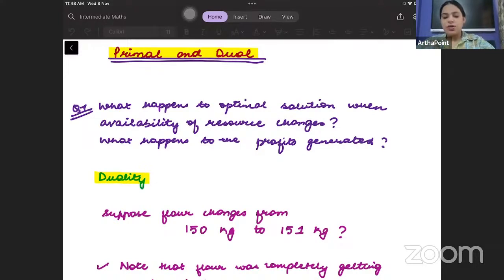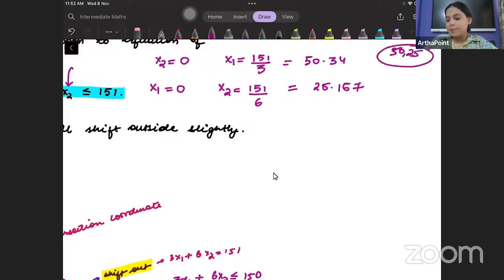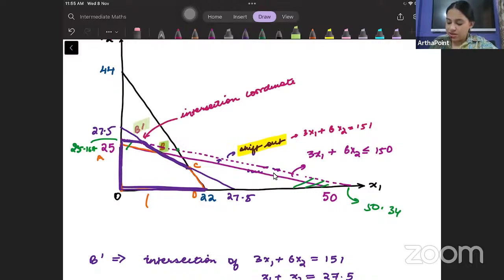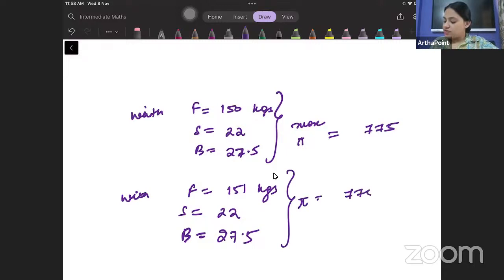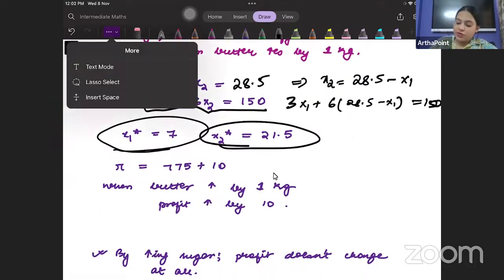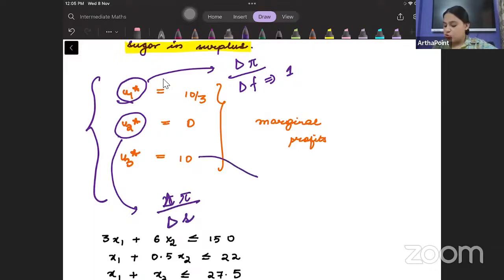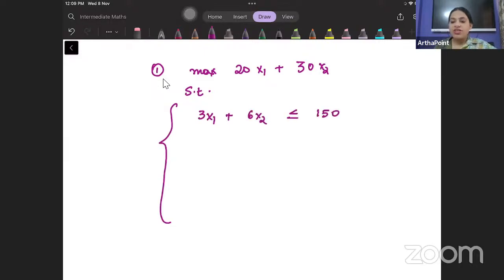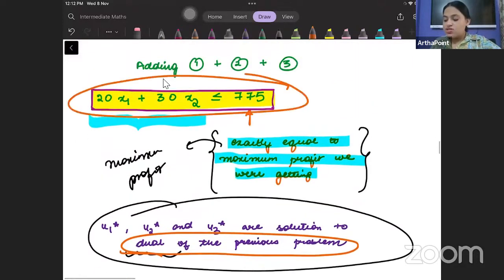Primal and Dual | Ch 19 Linear Programming | Sydsaeter & Hammond | Advance MME | Eco(H) DU Sem 3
This is a Lecture 2 of Intermediate Microeconomics I on Linear Programming from Chapter 19 of Sydsaeter and Hammond for 3rd Semester BA Economics of Delhi University.

Complete Lecture is part of ArthaPoint Advance Mathematical Methods for Economics Course

Courses:
Introductory Microeconomics
Introductory Mathematical Methods for Economics
Introductory Statistics